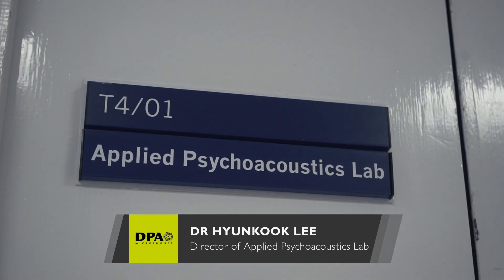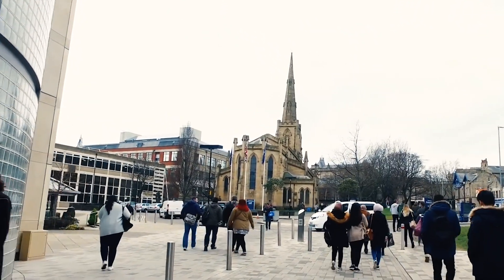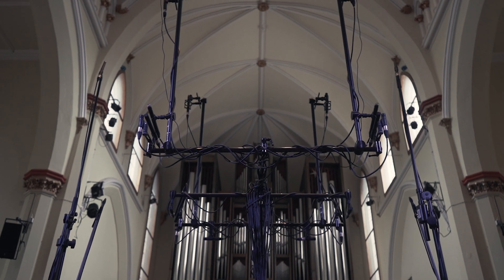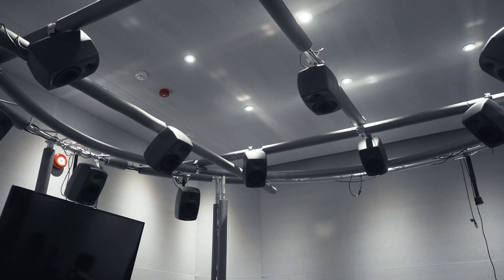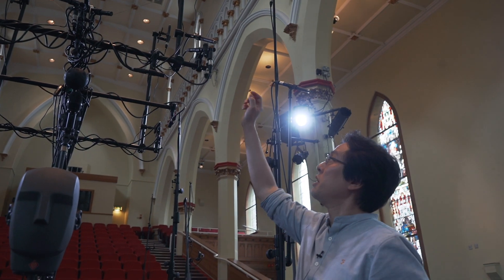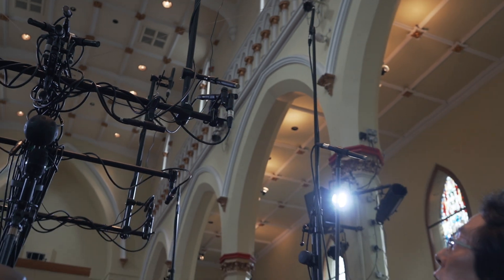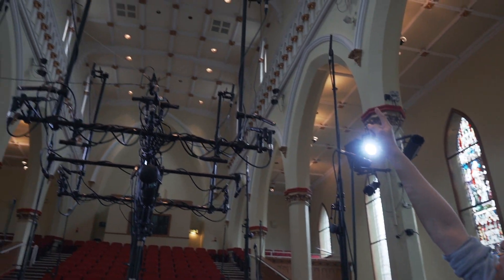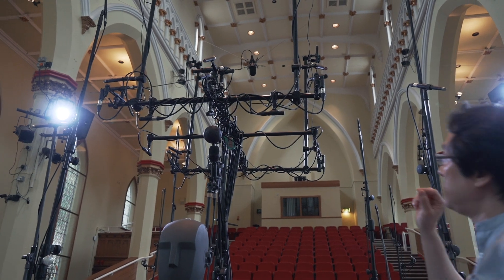Dr Hyunkook Lee is doing a 3D sound microphone array shootout using 50+ DPA microphones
Director of Applied Psychoacoustics Lab at the University of Huddersfield, Dr Hyunkook Lee, is using St Paul's Concert Hall at the university as the venue for this study. He is comparing seven different main microphone arrays. The main purpose is to find out what type of perceptual differences there are between the different arrays.

Chapters
0:00 Introduction
0:18 Popularity of 3D sound
0:39 Comparing 7 mic arrays
1:23 Taking a look at some of the set ups